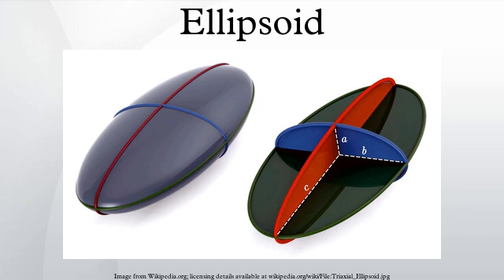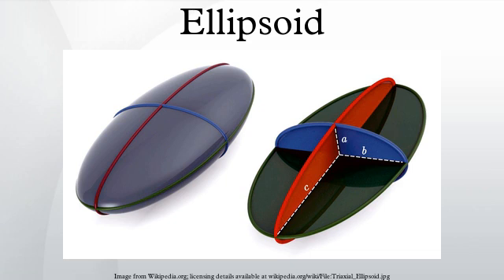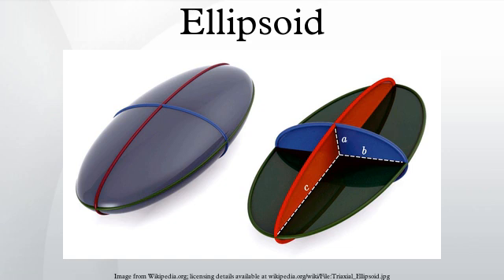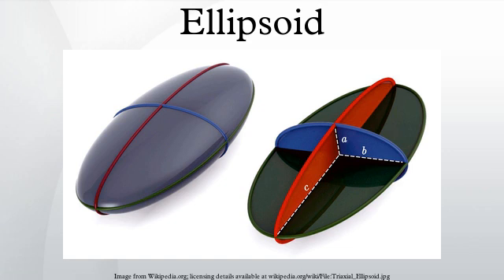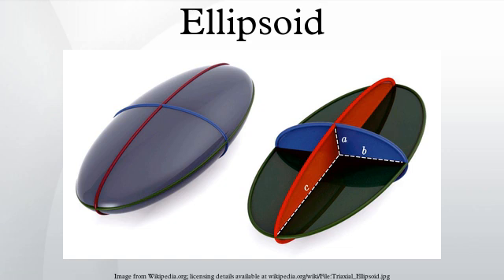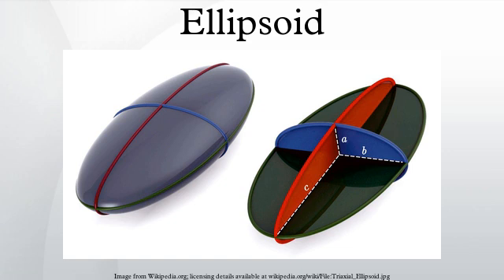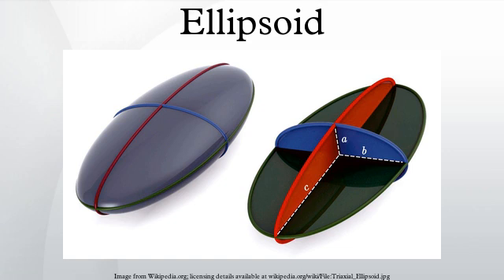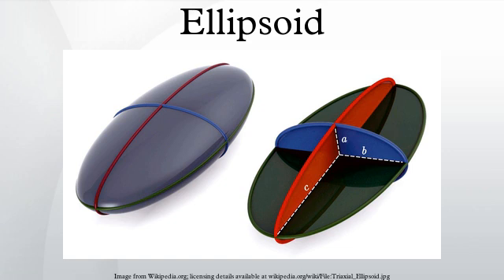Ellipsoid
An ellipsoid is a closed quadric surface that is a three-dimensional analogue of an ellipse. The standard equation of an ellipsoid centered at the origin of a Cartesian coordinate system and aligned with the axes is
The points (a,0,0), (0,b,0) and (0,0,c) lie on the surface and the line segments from the origin to these points are called the semi-principal axes of length a, b, c. They correspond to the semi-major axis and semi-minor axis of the appropriate ellipses.